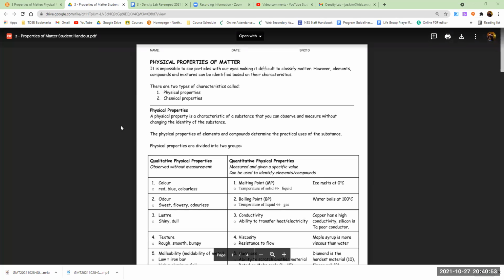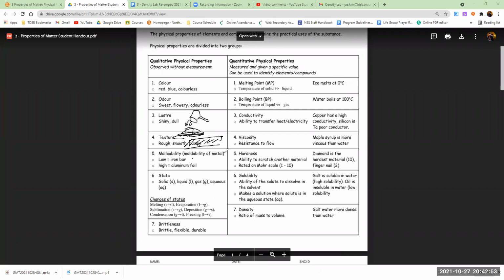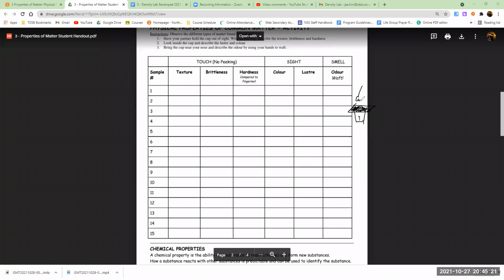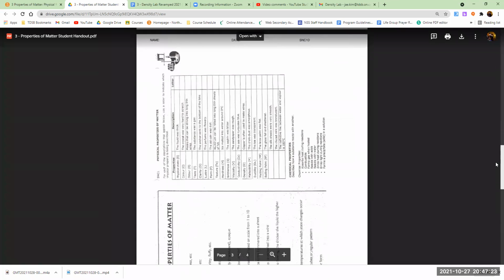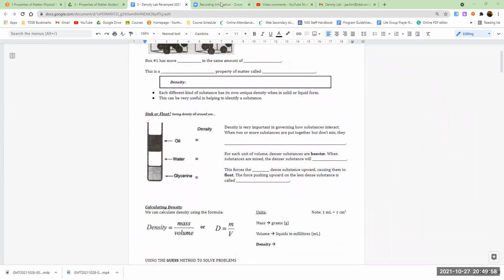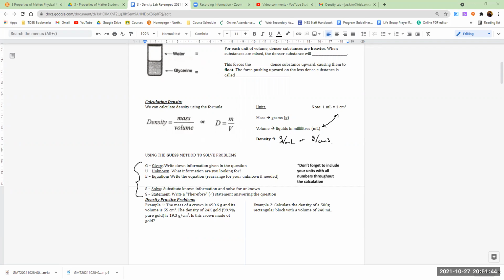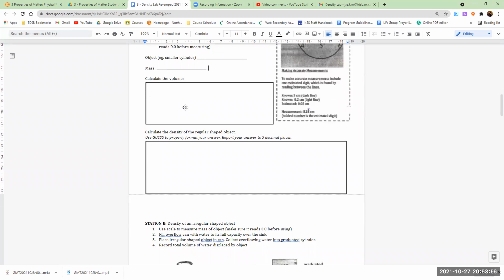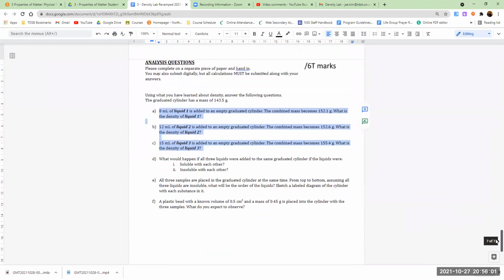3 Physical and Chemical Properties